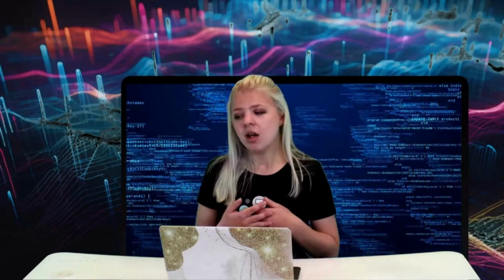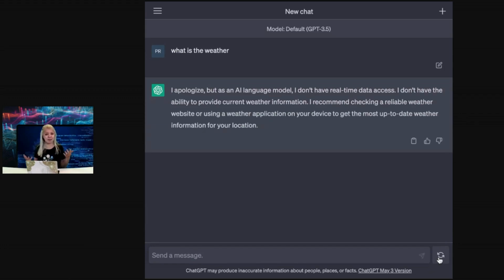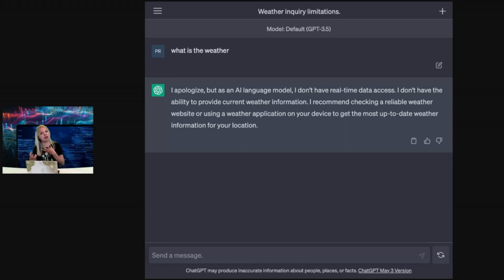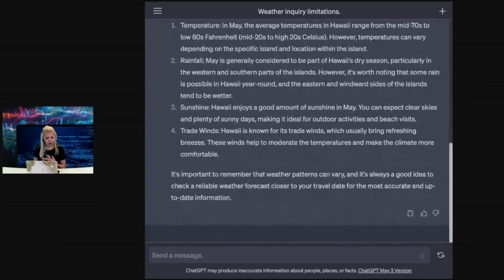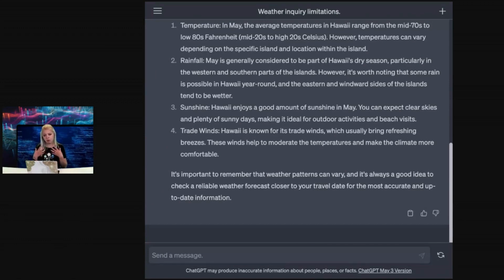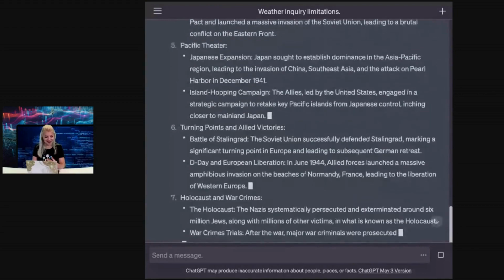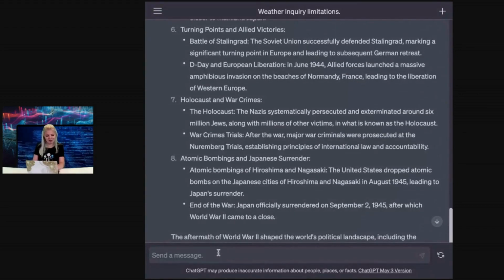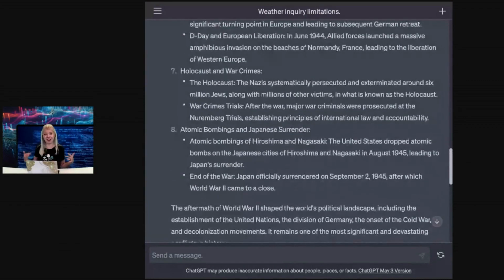ChatGPT Tips: Why the Prompts You Use Matter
Welcome to our first episode, where we delve into the fascinating world of artificial intelligence with a focus on OpenAI's AI also known as ChatGPT. In this episode, we'll uncover why the prompts you use with AI like ChatGPT matter significantly in shaping the responses you get.

Learn the importance of phrasing your prompts accurately, providing adequate context, and how differently worded prompts can yield varied responses. We'll also explore how understanding these factors can help you unlock the full potential of AI tools like ChatGPT, whether you're using it for research, writing, tutoring, or just for fun.